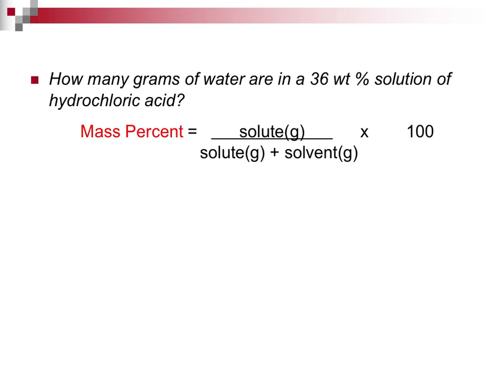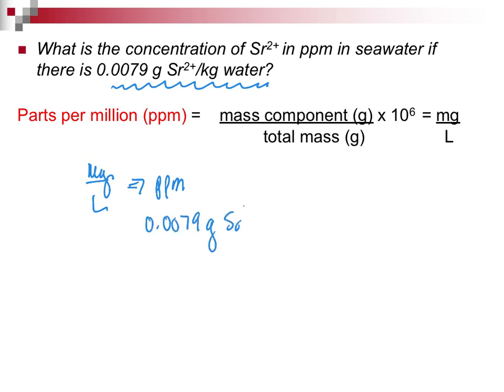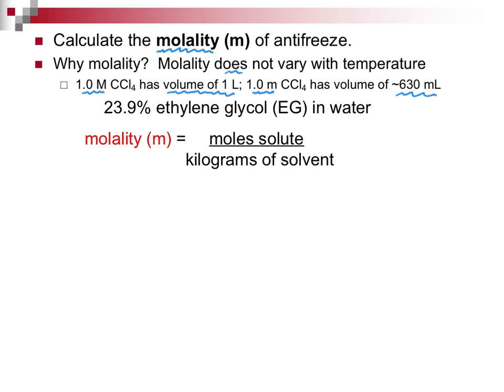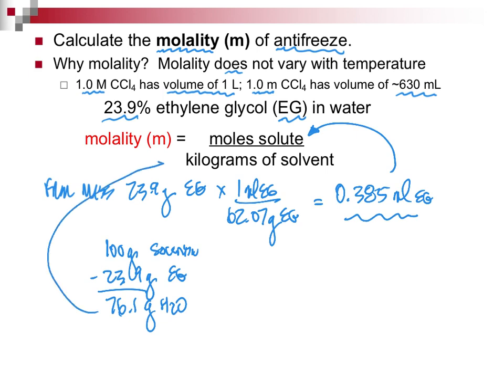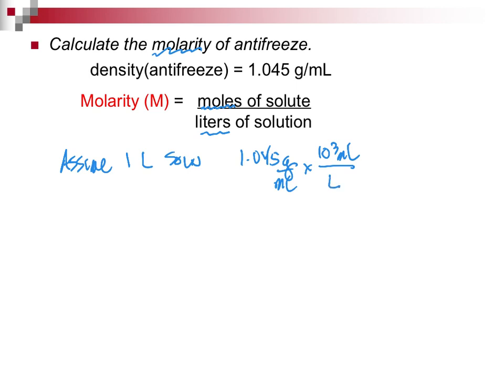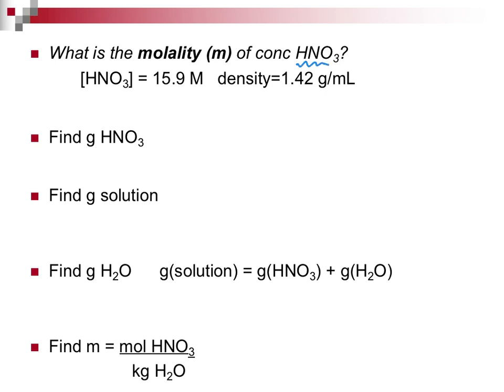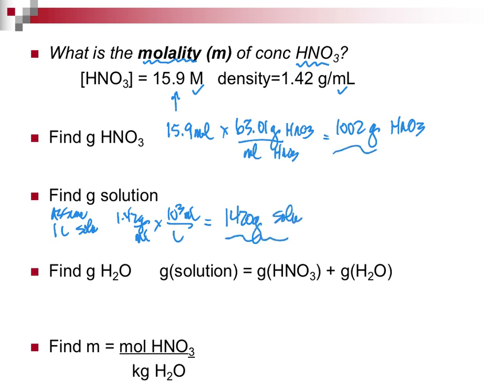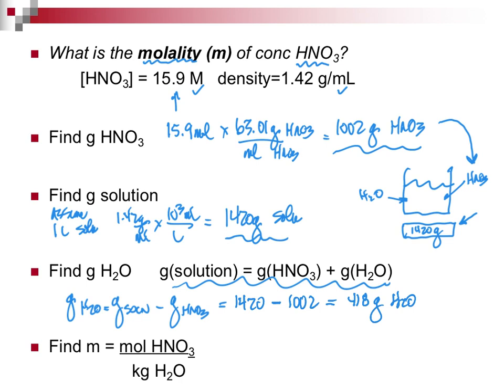13.4 - Expressing Solution Concentration - the math